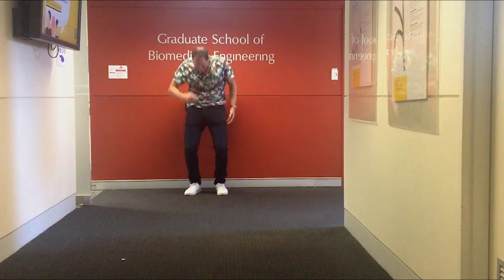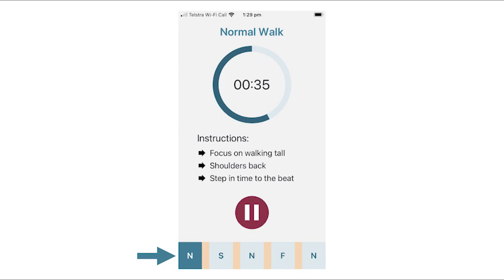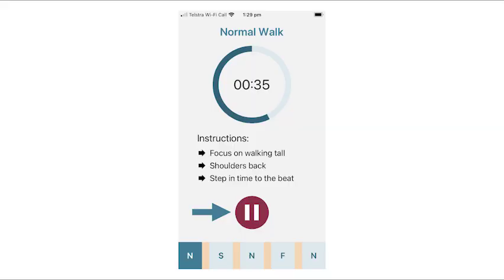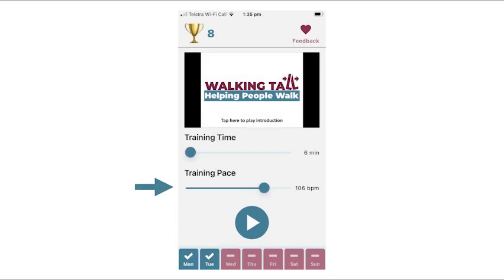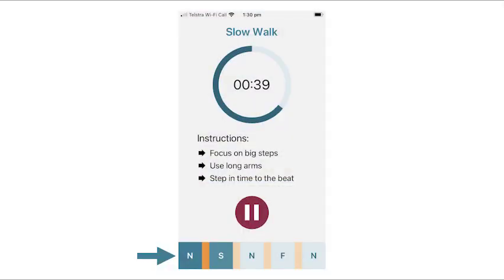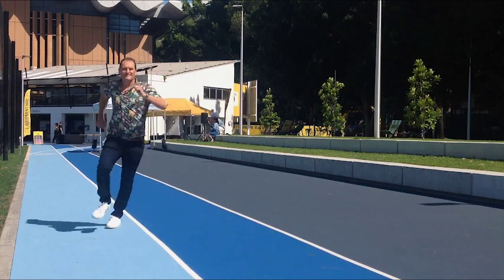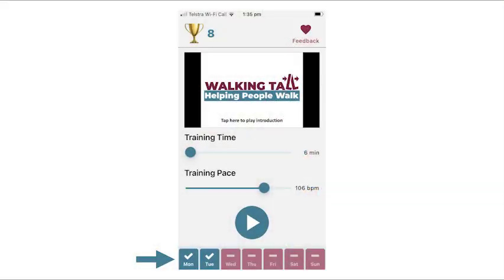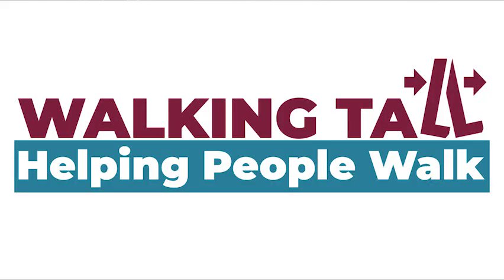Walking Tall's new training app a big step forward for Parkinson's disease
In as little as 6 minutes per day the new app, co-designed by people with Parkinson’s disease, helps people walk better and for longer. Try it on Android iOS or search "Walking Tall".

The team led by UNSW Graduate School of Biomedical Engineering, Dr Matthew A. Brodie developed the Walking Tall app following a clinical trial funded by Shake It Up Australia Foundation and the Michael J Fox Foundation for Parkinson’s Research.